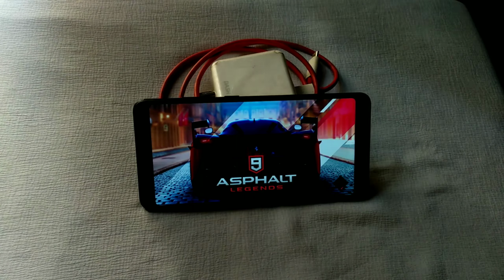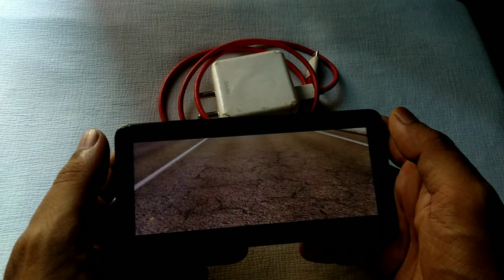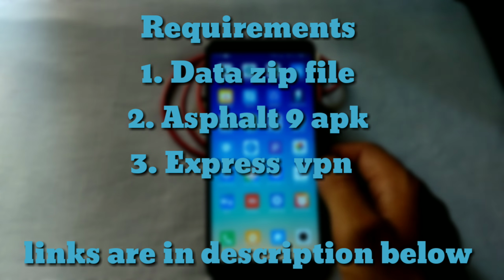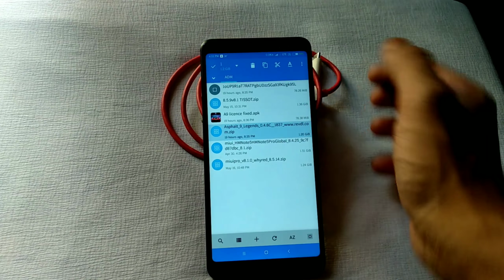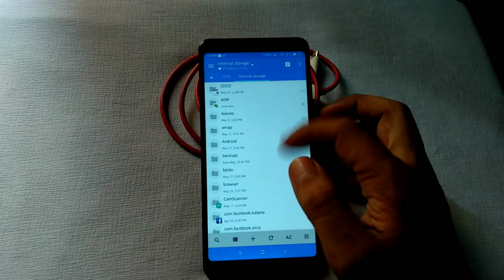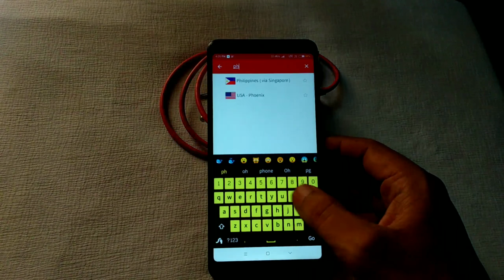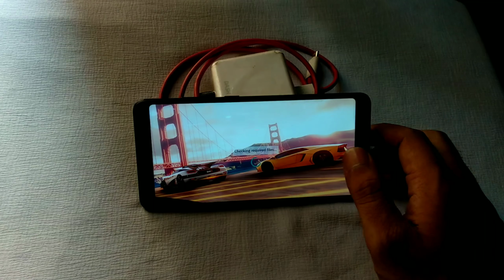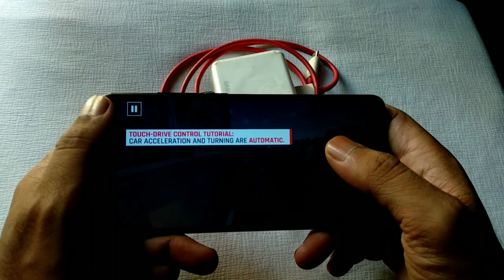how to install asphalt 9 legends on android (no country restriction)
How To Install Asphalt 9 Legends, asphalt 9 gameplay, Asphalt 9 Legends On Any Android Device. After the huge success of Asphalt 8 Airborne, Gameloft has released the new version of Asphalt Series – Asphalt 9: Legends in the Philippines. And if you don’t live in Philippines then you won’t be able to play it right now.

But wait, there is an unofficial way to install this game on any Android device that supports the minimum system requirements. No matter in which country you live, by following this video you can easily enjoy this game on your Android device.

2- Asphalt 9 APK file (IF THIS APK DOESN'T WORK THE TRY THIS ONE)

How to Download & Install Asphalt 9 on Android (No Country Restriction)

 Asphalt 8 is the Famous Game which you might have seen us using it for checking the gaming performance of a device because of its gameplay and High Graphics. Now we have the Latest Asphalt 9 Legends available but its restricted for users in Philippines only. And Today in this video we will show you how to install the Game on your Android device if you are can't wait and wants to play this game right now!

All content used is copyright of Android power, Use or commercial display or editing of the content without proper authorization is not allowed.